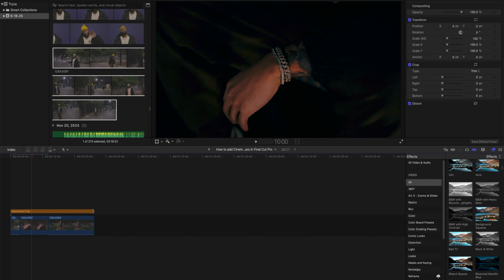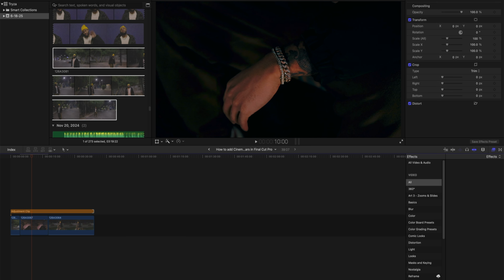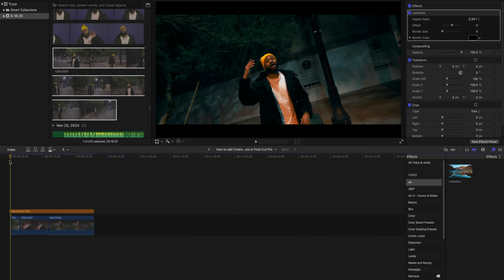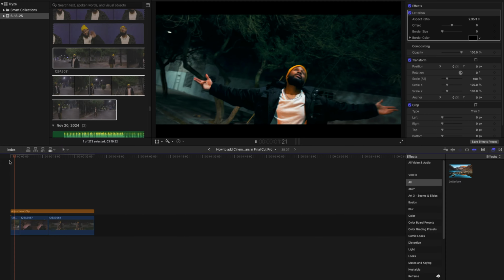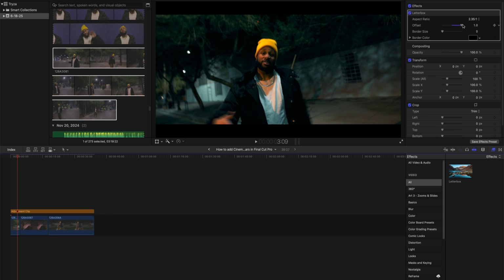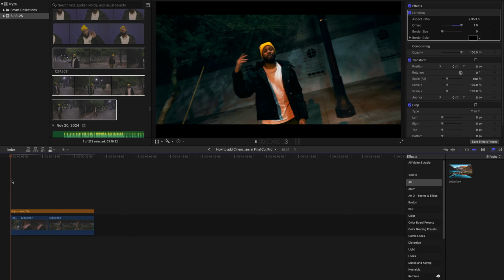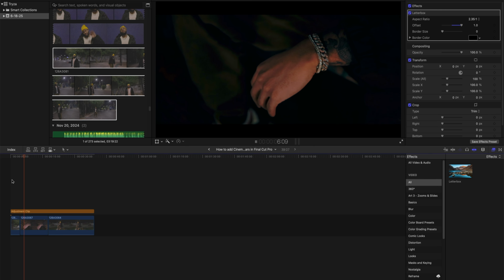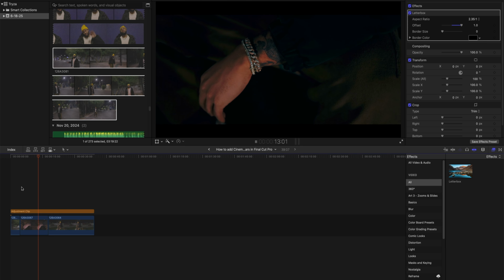How to add Cinematic Black Bars in Final Cut Pro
Today we'll be going over how to add cinematic black bars in Final Cut Pro